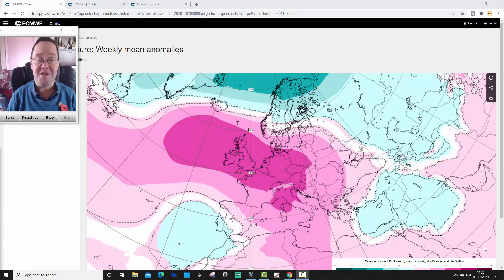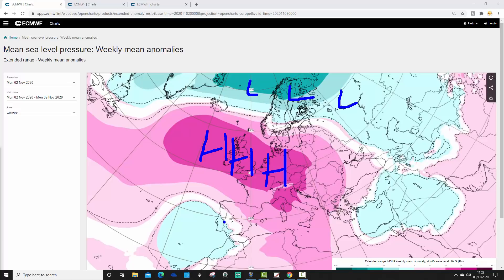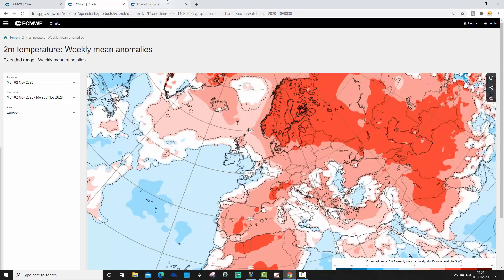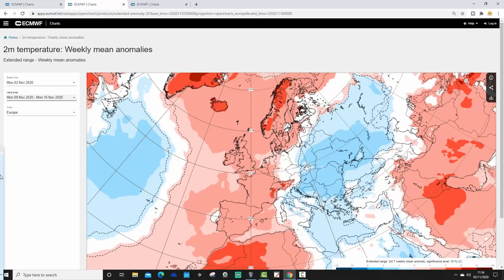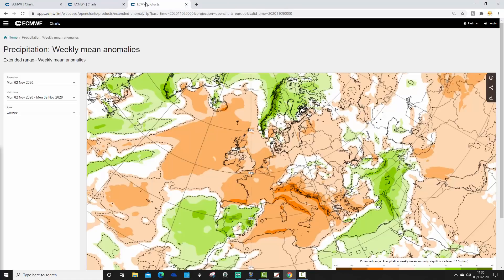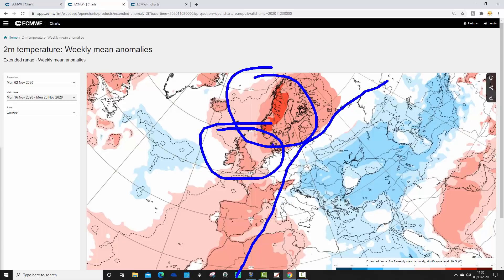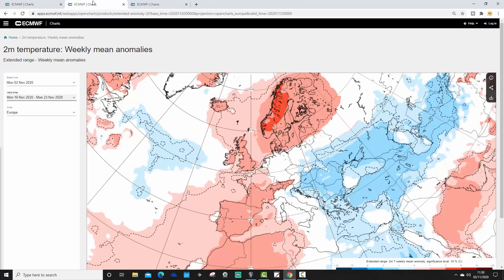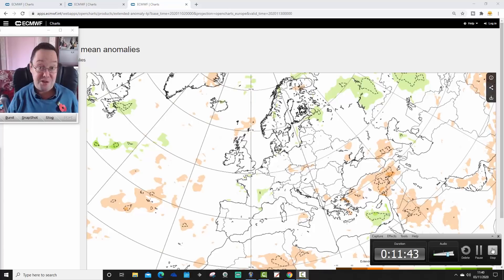EC 30 Day Weather Forecast For UK & Europe: 2nd To 30th November 2020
High pressure looks set to dominate the weather through the first half of November with southerly winds turning it milder in the west of Europe while northerly winds bring colder air to the east of Europe.

Later in November the ridge is going to decline and a pattern change may take place... but a pattern change to what?

⭐ Video Credits: ⭐

⭐ GWV Links: ⭐